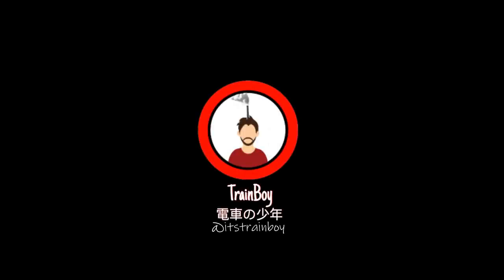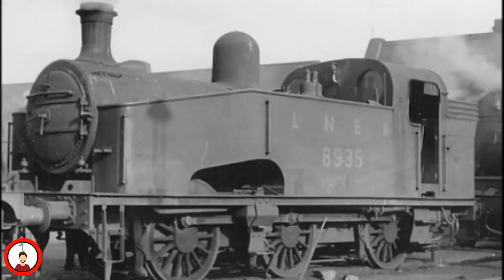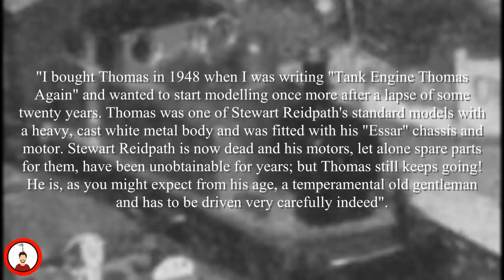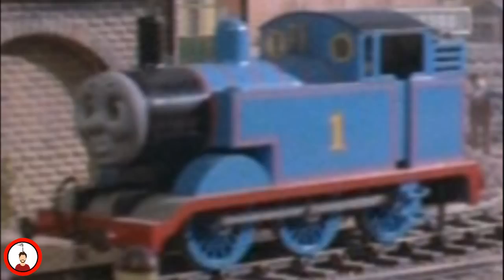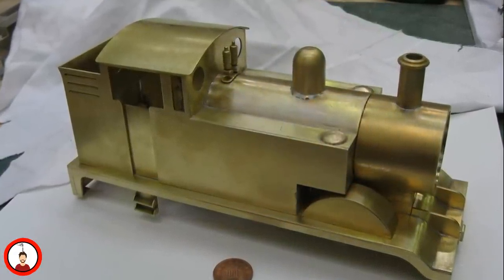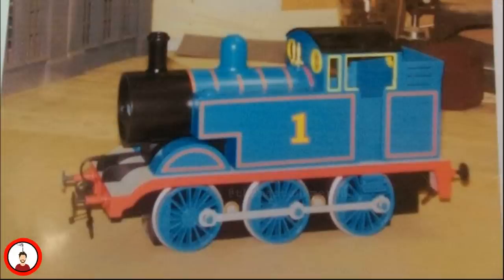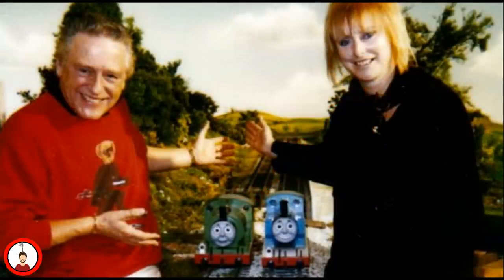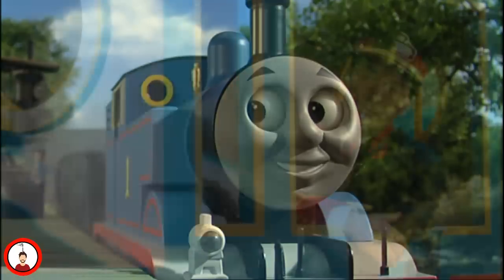The History Of Thomas The Tank Engine & His Models: The History Of TTTE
A brief history of not only Thomas The Tank Engine; but the models of him and what became of them!